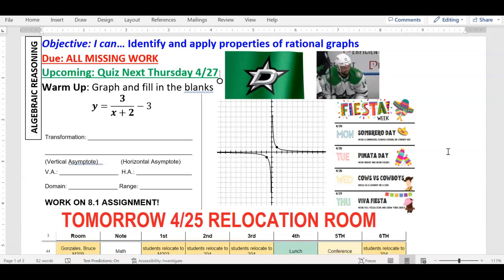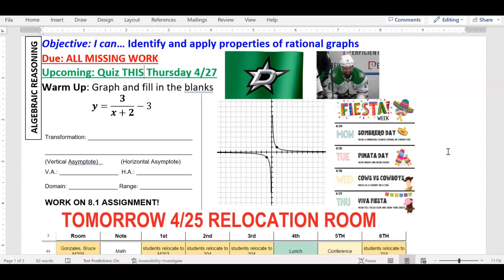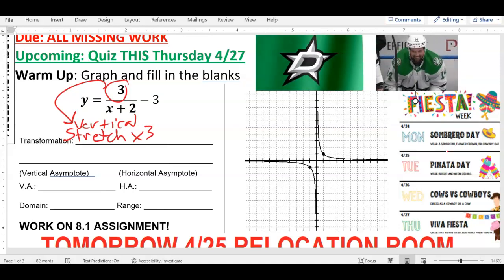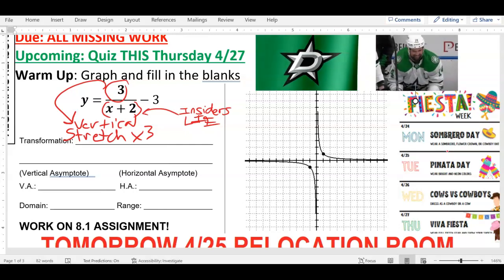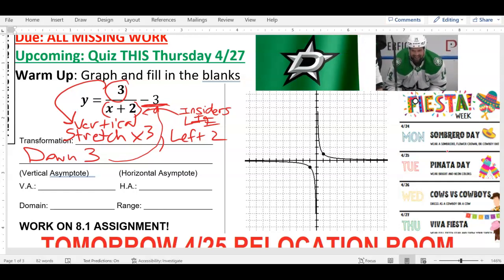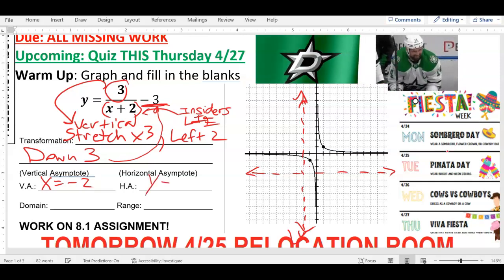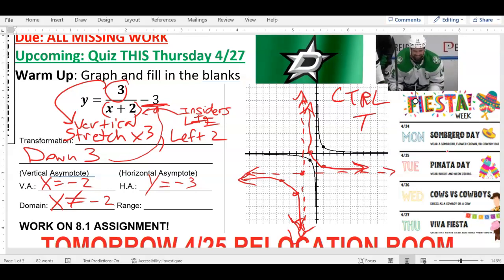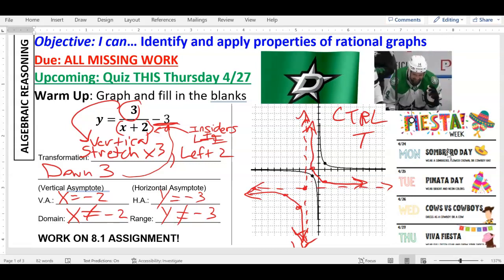4/24/23 AR Warm Up, Finish 8.1 Assignment